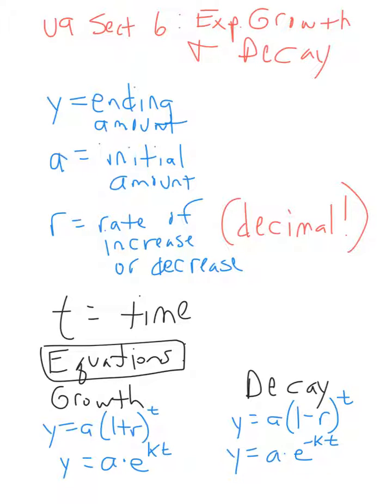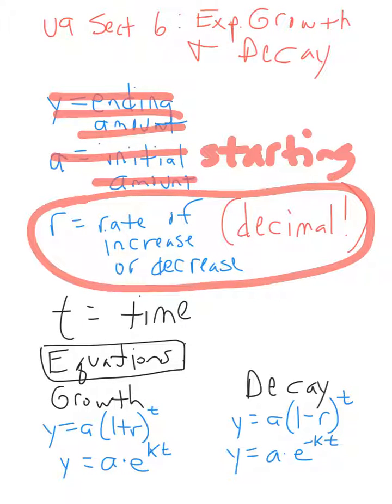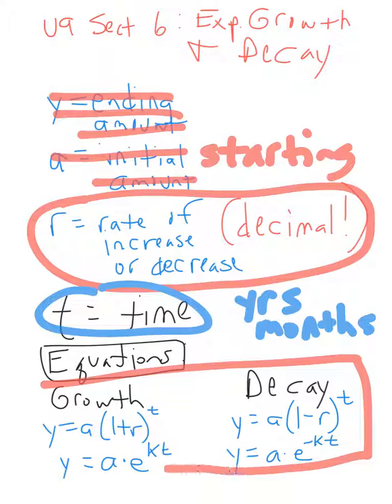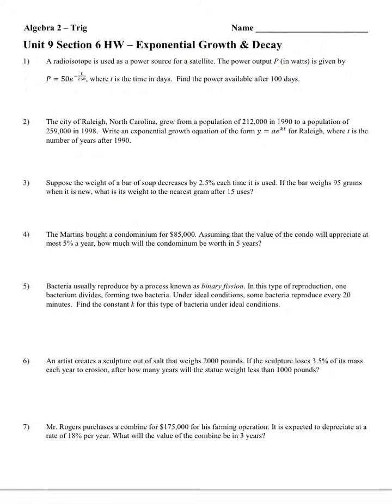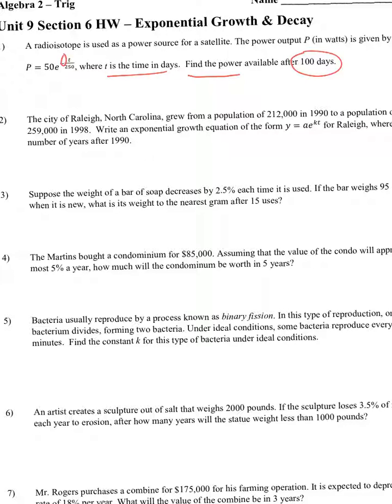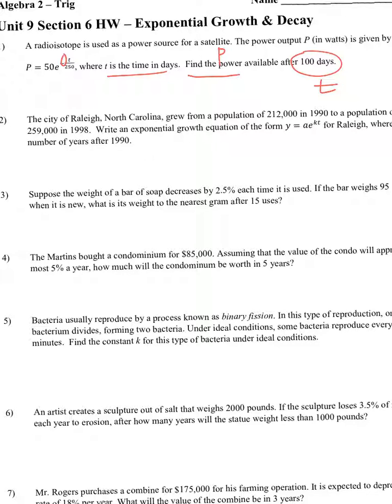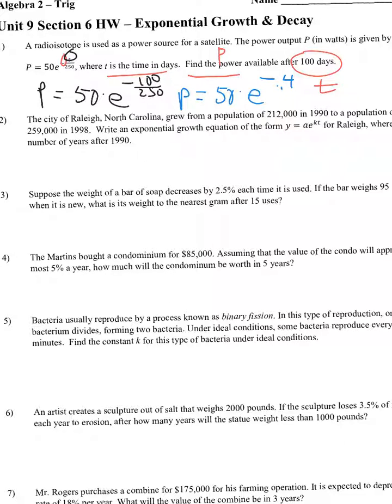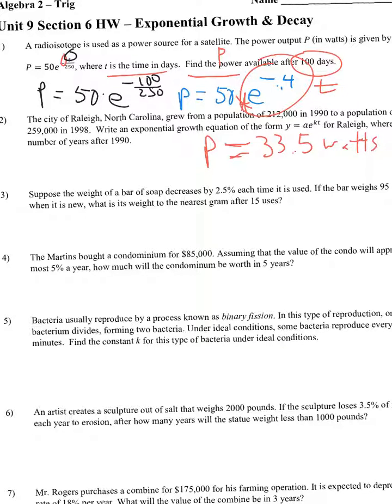a2t u9 s6 v1